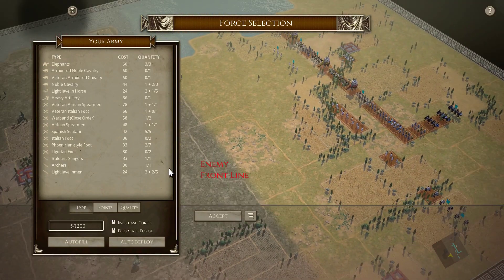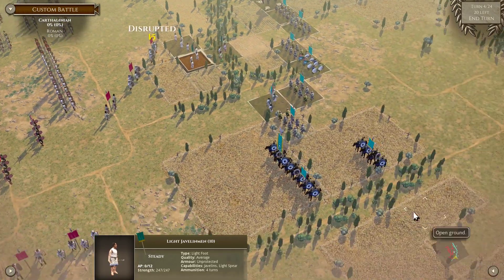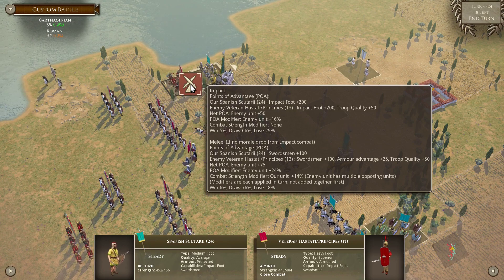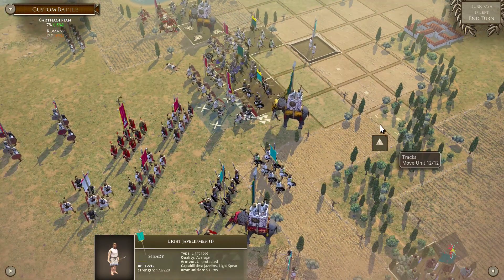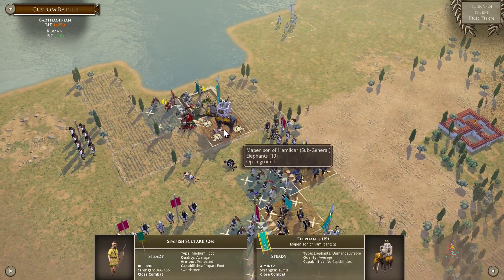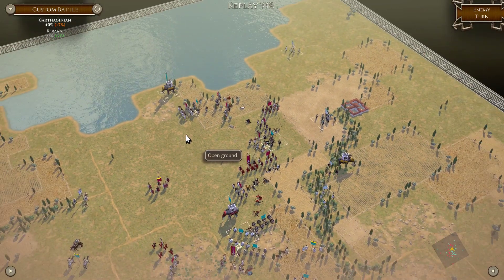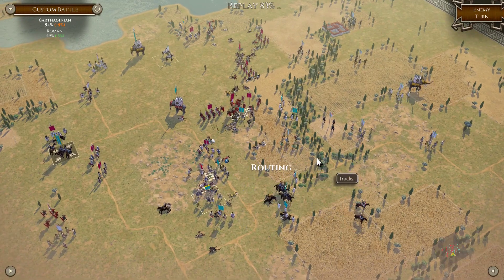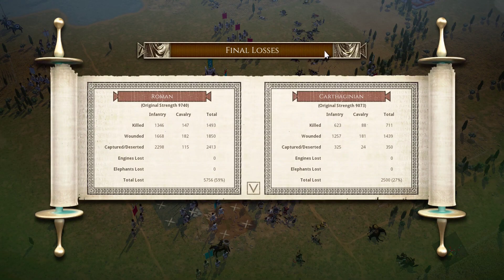Field of Glory II MP #159: Rome Against the World Round 1 (Carthaginian)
Carthaginian (Hannibal in Africa) 202BC
vs
Roman 219-200BC